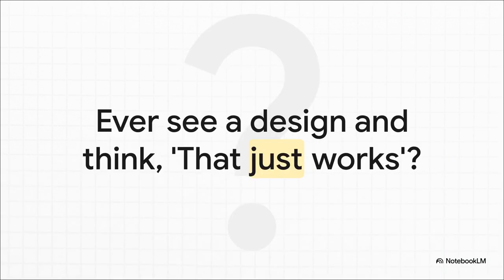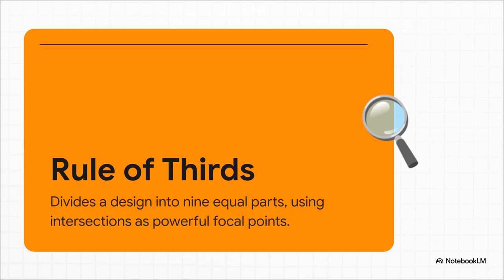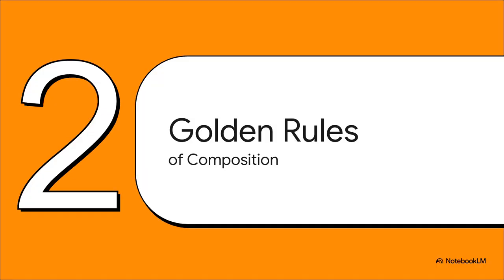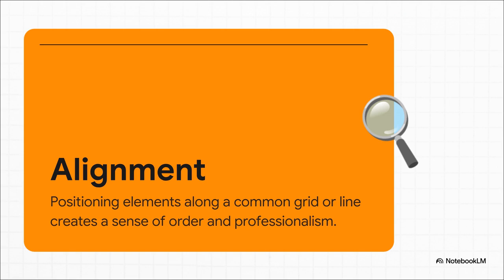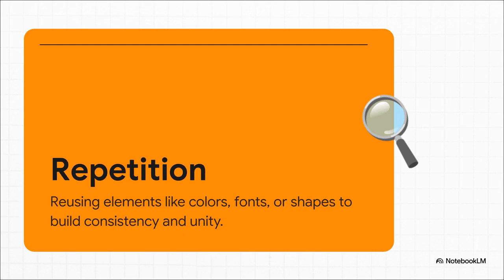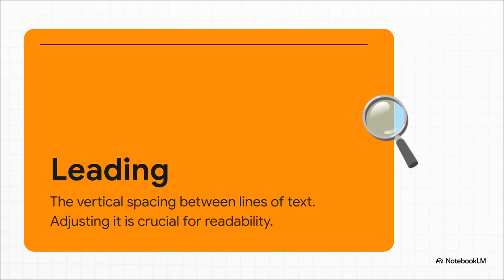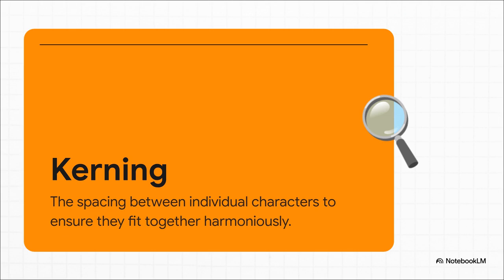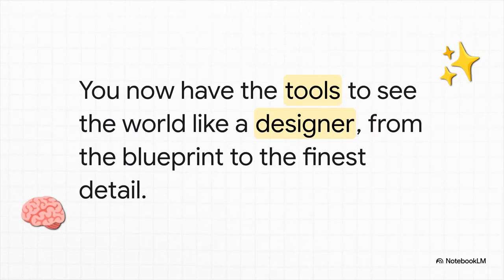5P - Layout and Design: Visualizing Creative Messages